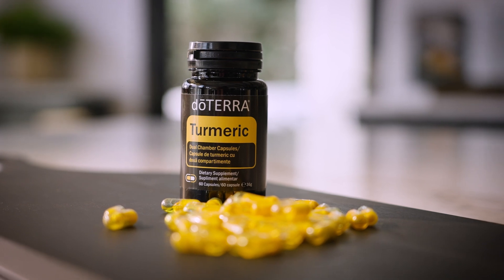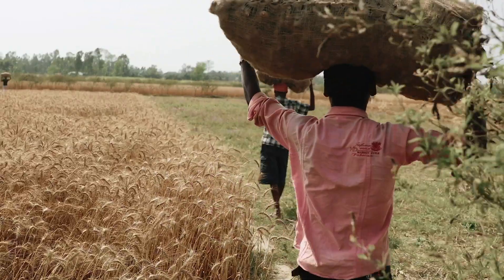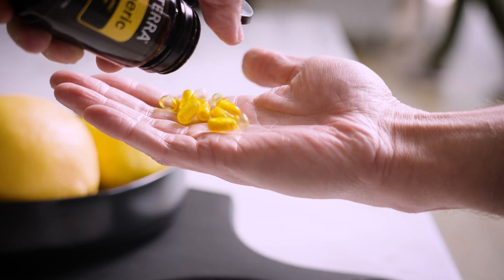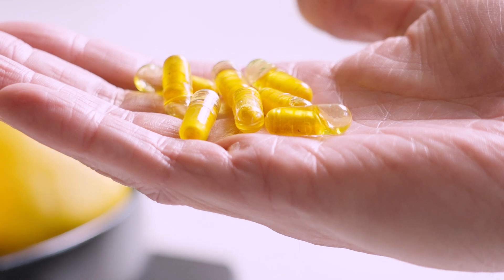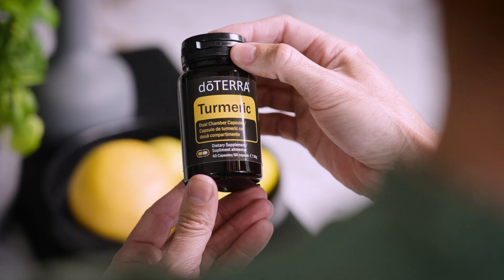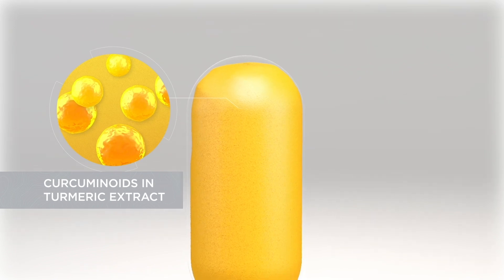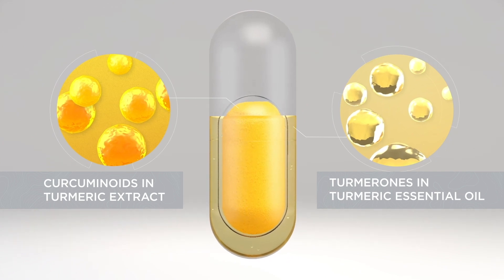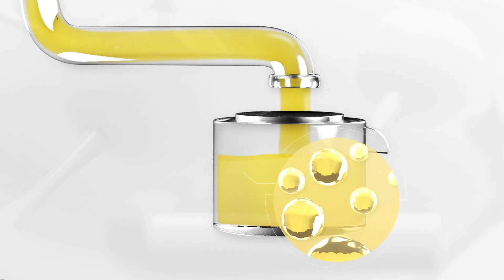Turmeric Dual Chamber Capsules - doTERRA Europe | Science Talks (Translated Subtitles)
Did you know that doTERRA has used innovative science to combine Turmeric essential oil and Turmeric extract in one simple, easy format?

Used for centuries in wellness practices around the globe, turmeric is a prized ingredient that can help support your body from head to toe, and leave you feeling uplifted. With guidance from doTERRA Europe's Scientific and Medical Education Committee (SMEC) and additional fantastic experts, hear all about how our Turmeric Dual Chamber Capsules work, and how this revolutionary product of bioactive plant compounds can impact your daily wellness regimen.

0:00 - Introduction
0:26 - Origin of Turmeric
1:49 - Clear and golden capsule explained
4:09 - Extraction methods
6:06 - How many drops of Turmeric essential oil?
6:30 - Benefits of turmerones and curcuminoids
8:20 - Conclusion